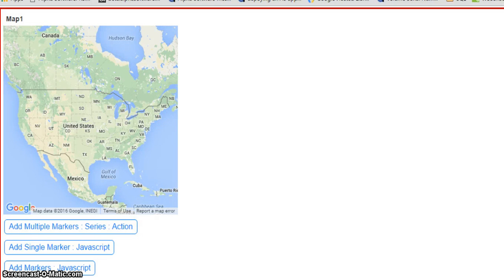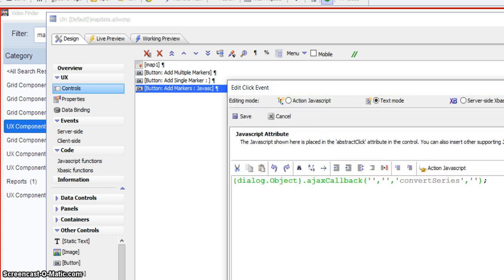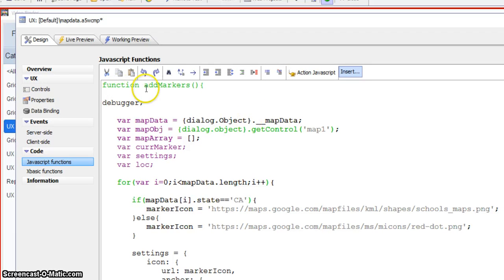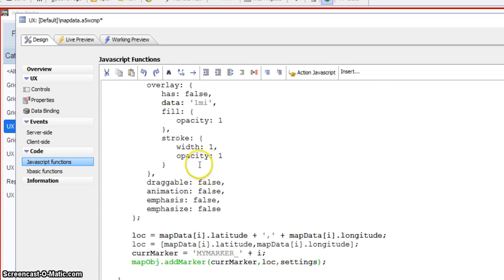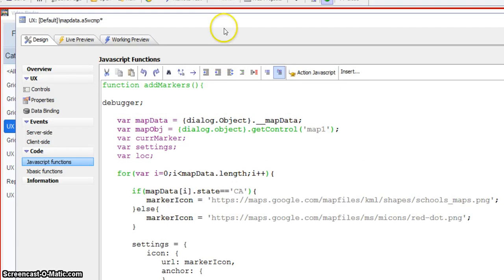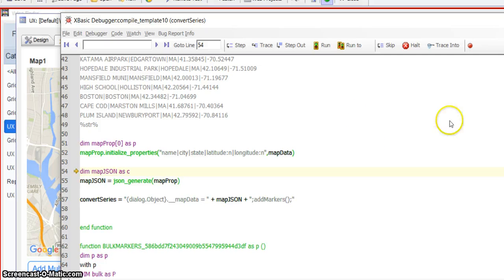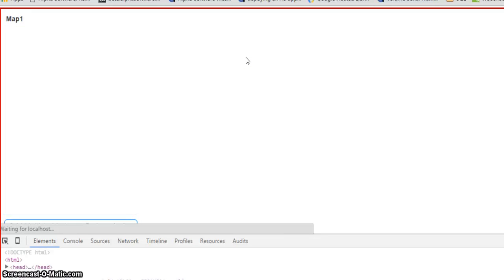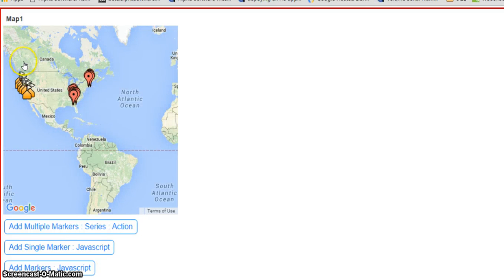GoogleMaps Dynamic Icons